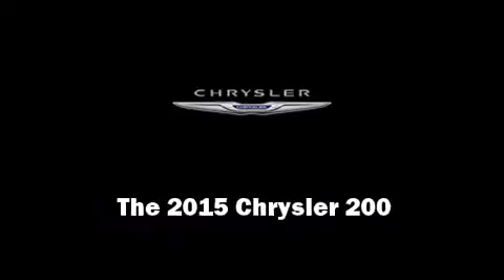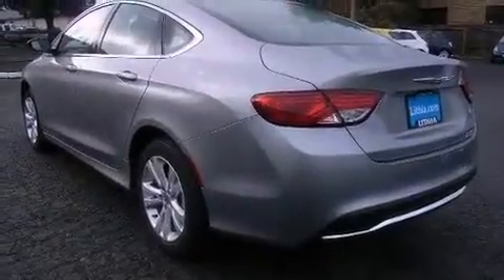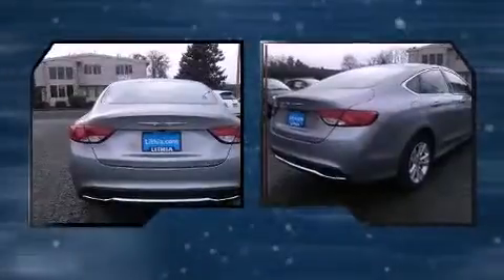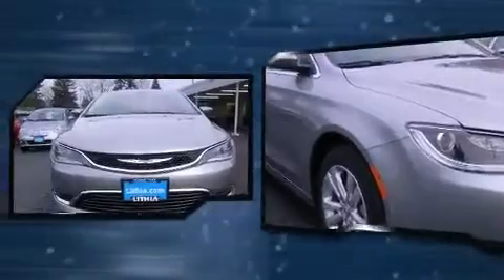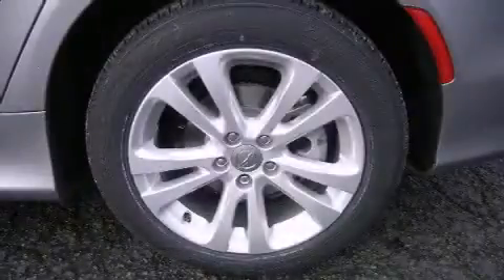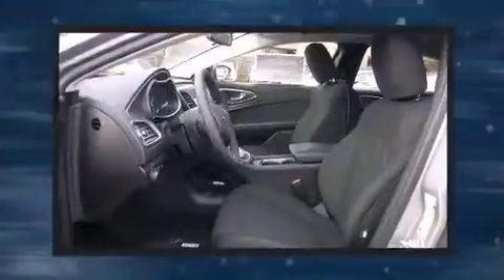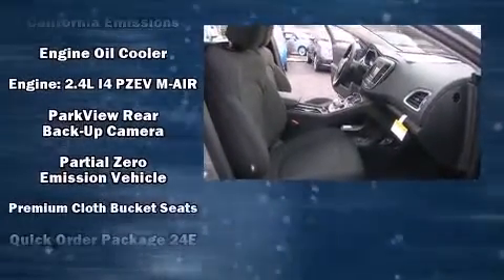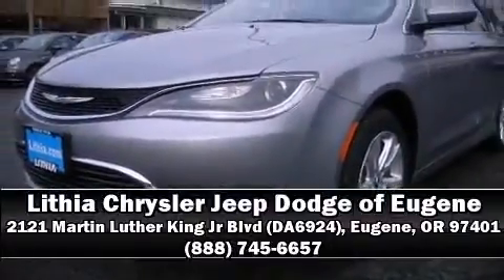2015 Chrysler 200 Limited in Eugene, OR 97401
2121 Martin Luther King Jr Blvd (DA6924)

Discerning drivers will appreciate the 2015 Chrysler 200. This 4 door, 5 passenger sedan offers the latest in technological innovation and style. Smooth gearshifts are achieved thanks to the 2.4 liter 4 cylinder engine, and for added security, dynamic Stability Control supplements the drivetrain. Chrysler prioritized practicality, efficiency, and style by including: a tachometer, speed sensitive wipers, a trip computer, fully automatic headlights, power windows, an overhead console, and remote keyless entry. Chrysler also prioritized safety and security by including: dual front impact airbags with occupant sensing airbag, head curtain airbags, traction control, anti-whiplash front head restraints, a security system, and 4 wheel disc brakes with ABS. Brake assist technology provides extra pressure when applying the brakes. Our sales reps are extremely helpful & knowledgeable. We'd be happy to answer any questions that you may have. Stop in and take a test drive!